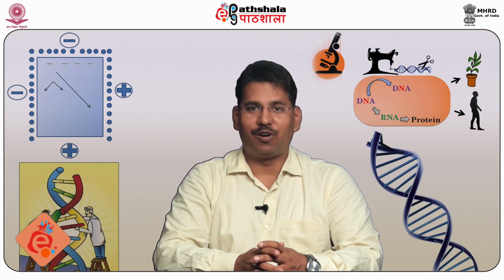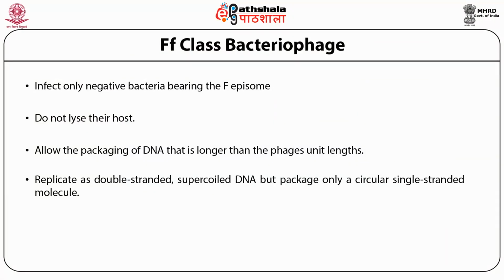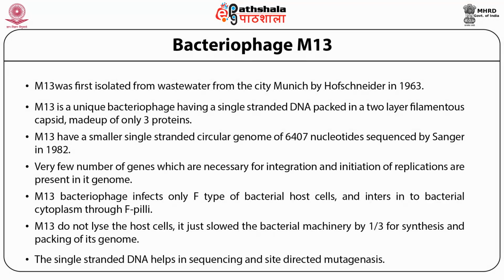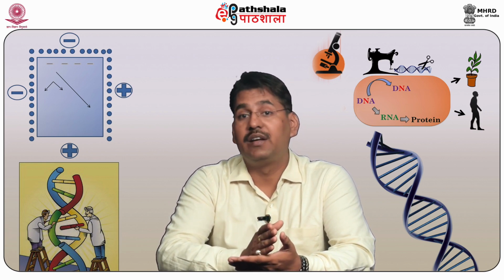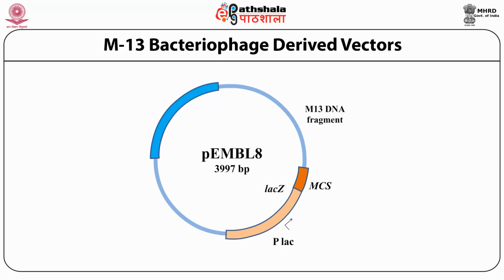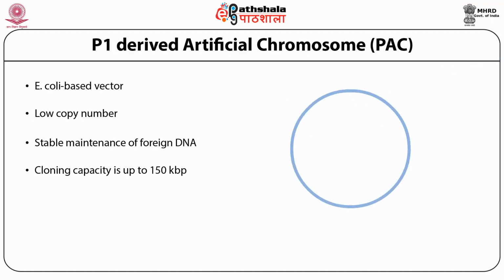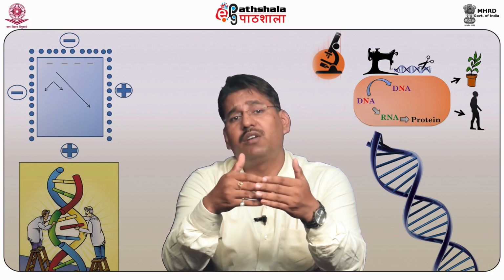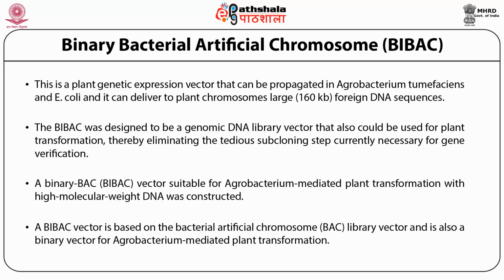M-21. Single stranded DNA vectors (M13, fd, f1); YACs, BACs, PACs, BIBACs